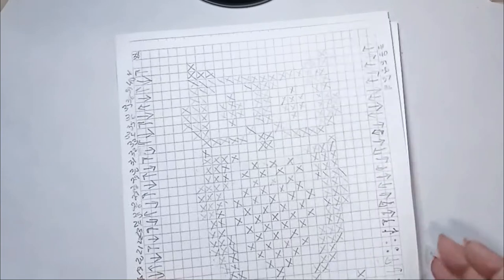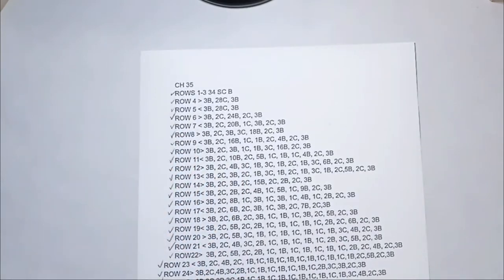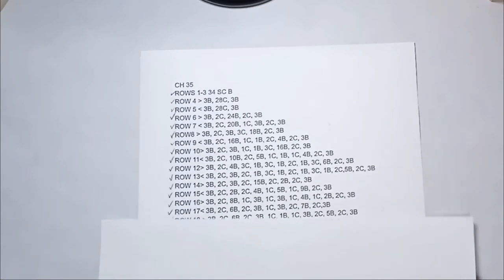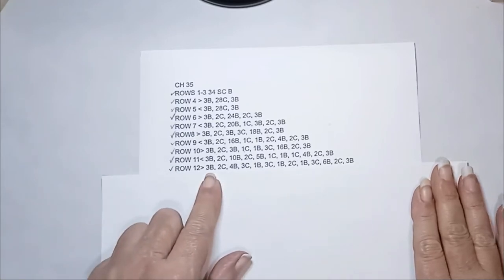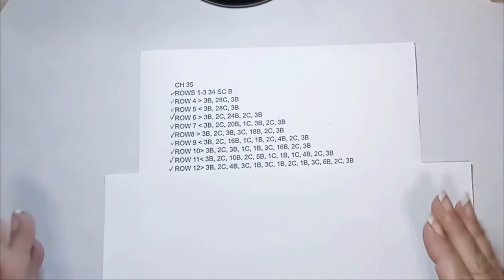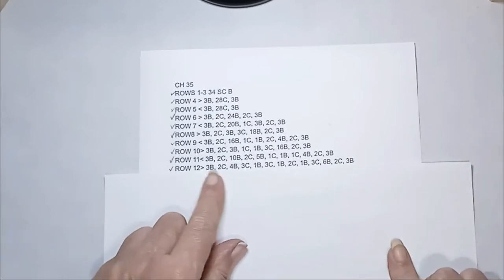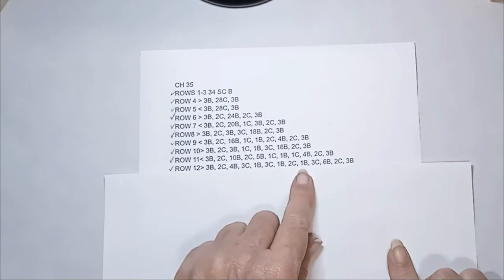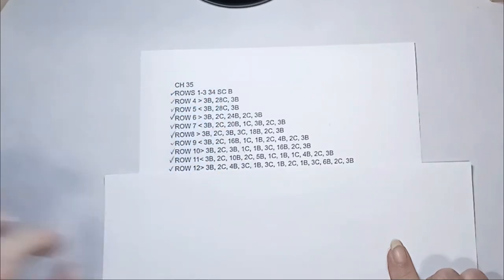How to Make Your Own Graphghan Pattern Easy Crochet Afghan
In this video we explore how to design your own graphghan  pattern.
Supplies needed silhouette image, graph paper, and access to google docs or a word program (optional)

Friend Mail
Bushnell, Fl
33513